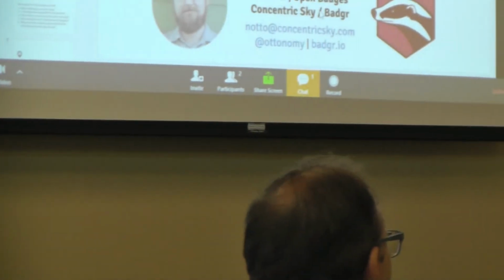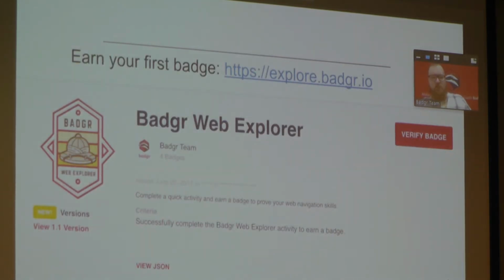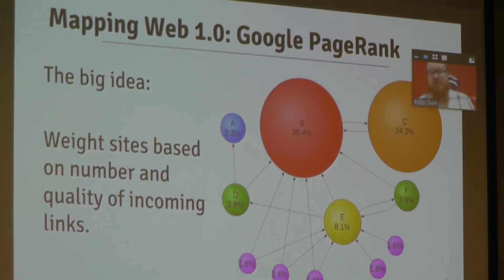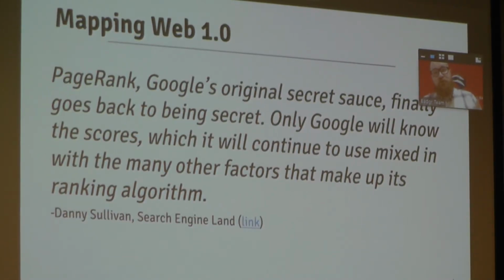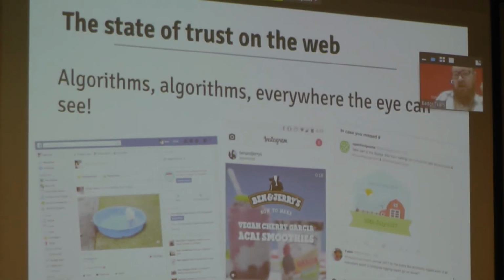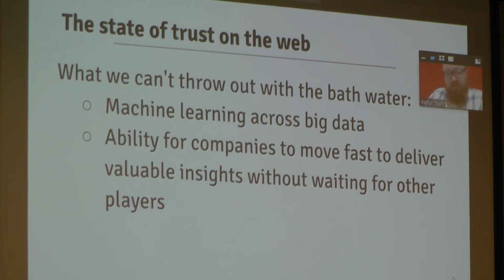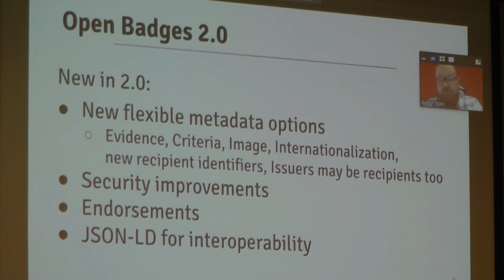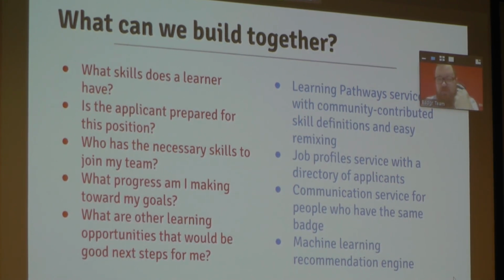VLE STEM Workshop - Nate Otto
An alarmist take on the current social media landscape would have you fear large companies' algorithms that guide what you see and think. But the truth is that the algorithms now deployed to show us what is trustworthy and relevant just aren't very good, and we need to improve on this state of the art. Nate will argue that the next true leap in understanding our world and each other will come not from the trust silos but from the thoughtful cooperation of distributed systems that are interoperable based on open standards and present in the spaces that make up our virtual worlds.